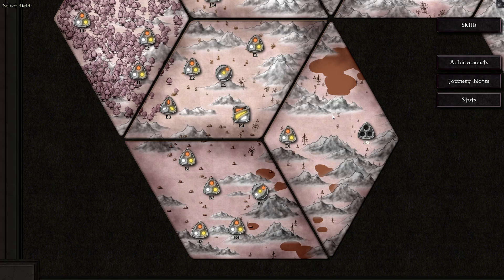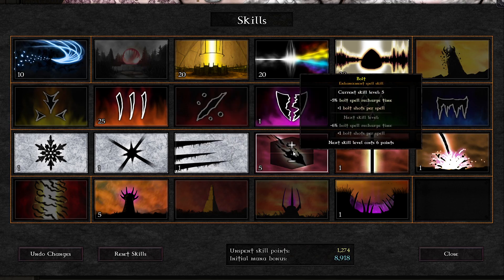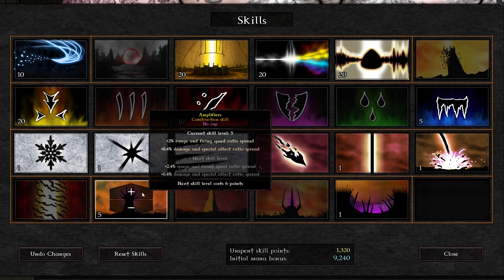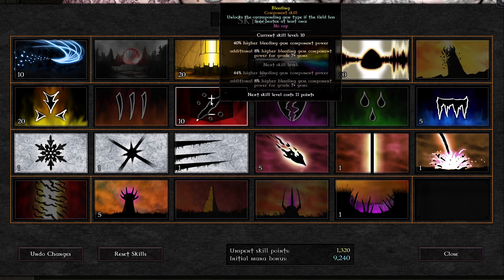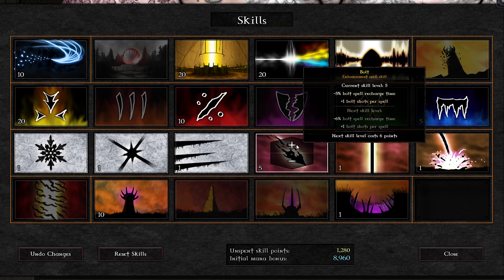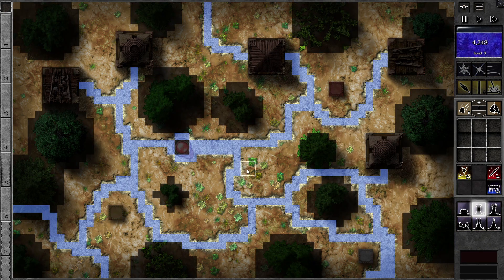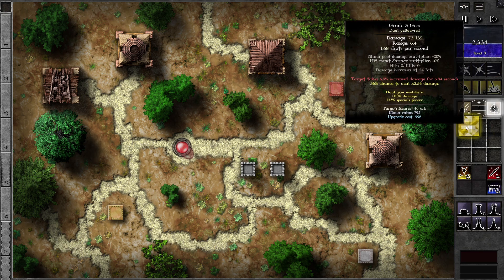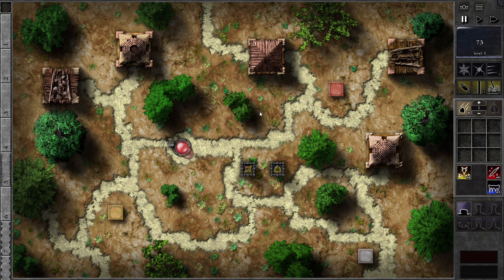Field D2 STRUGGLE GemCraft Frostborn Wrath Iron Mode Ep 130